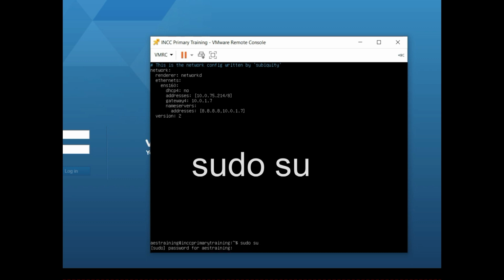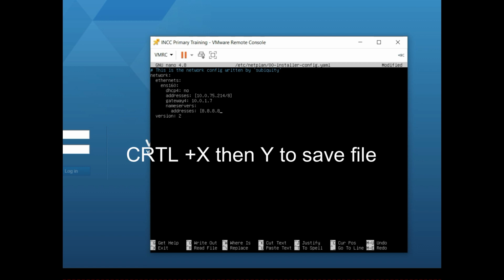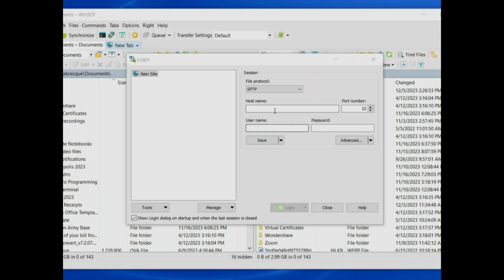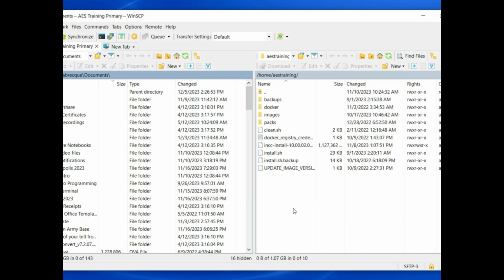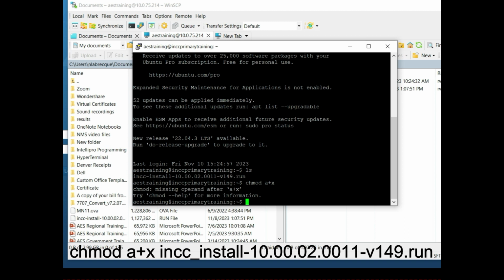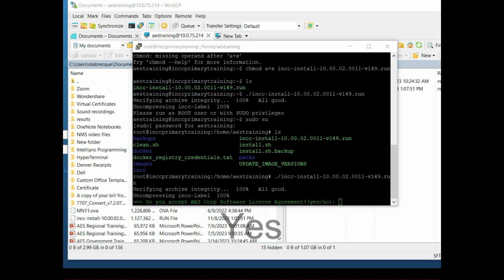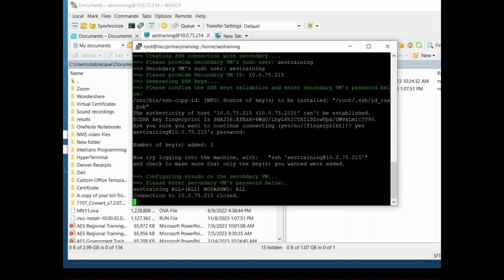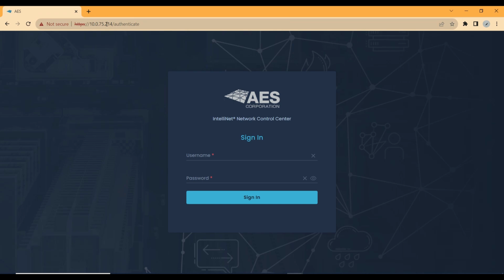How to install AES INCC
Today we will walk through how to install the AES INCC on a server. Linux installation must already be installed.